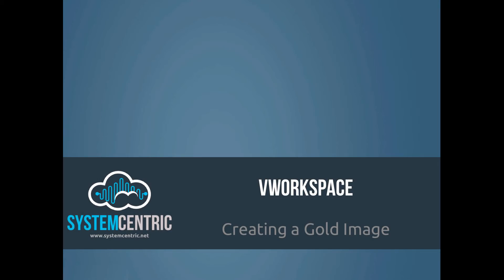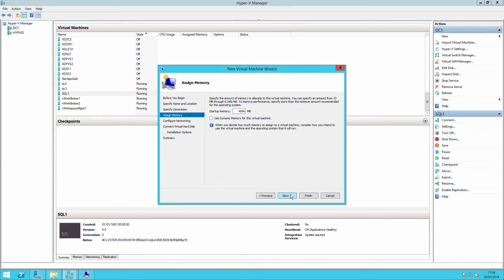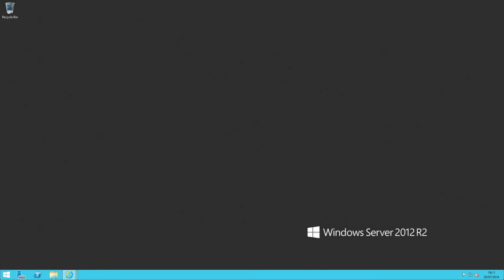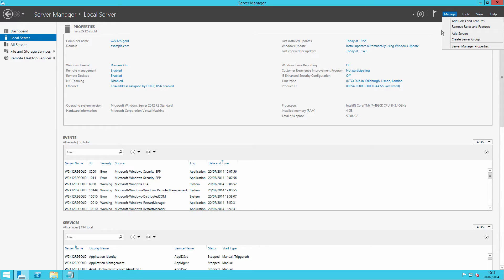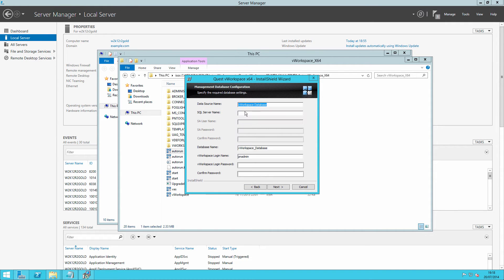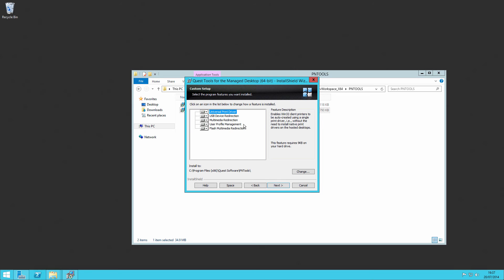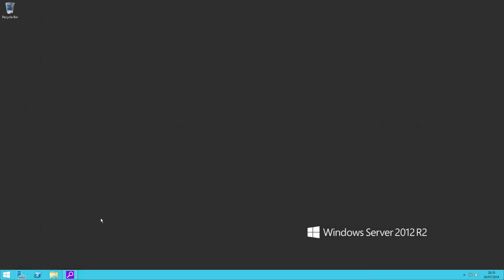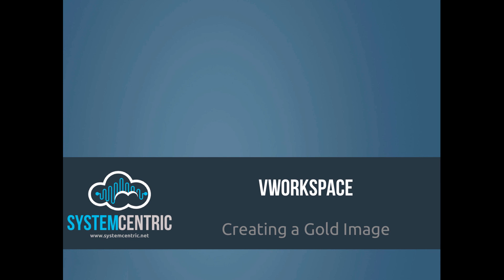vWorkspace - Creating a Gold or Reference Image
Creating a Reference or Gold Image in vWorkspace